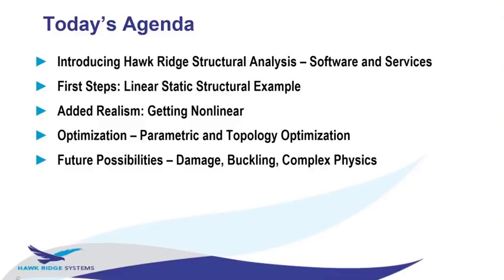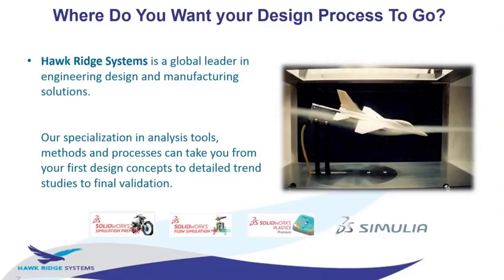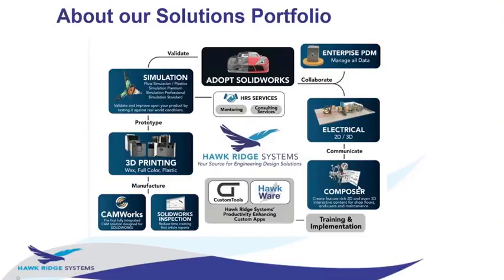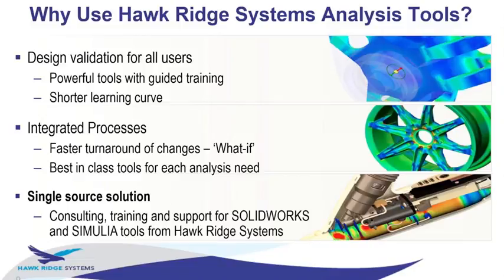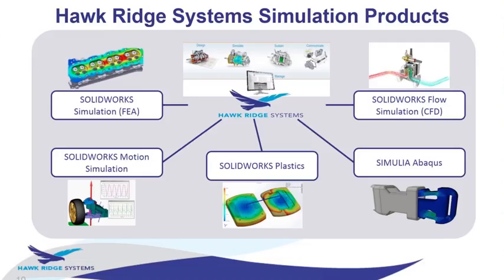3D Solution Spotlight: Fly Higher With Stress Analysis and Optimization in Simulia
2016/05/13 - Beyond that initial question, however, there's so much more to explore, and we'll share some of these techniques during this webinar. We'll talk about strategies for using design exploration and optimization to move towards a better design, and look at how performing analysis in a tool like SIMULIA Abaqus can give you a more realistic picture of complex situations.

Presented by Glenn Whyte and Tim Milot

From design to production, Hawk Ridge Systems delivers best-in-class solutions
in 3D design, CAM software, and 3D printing.